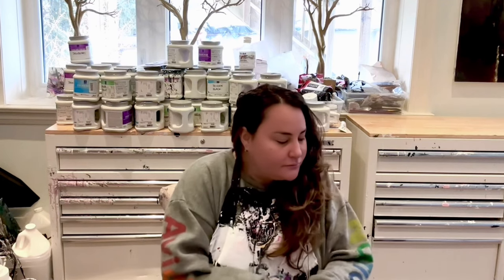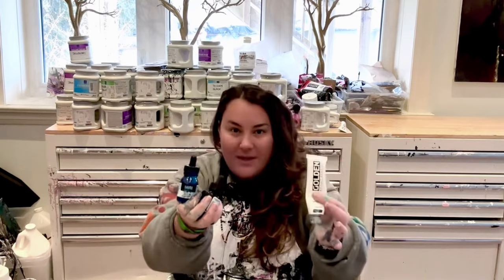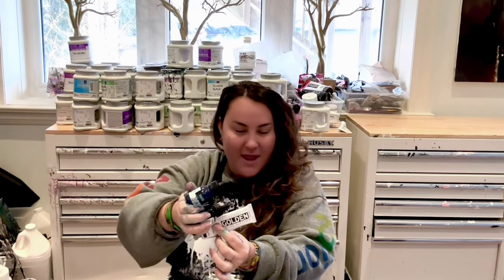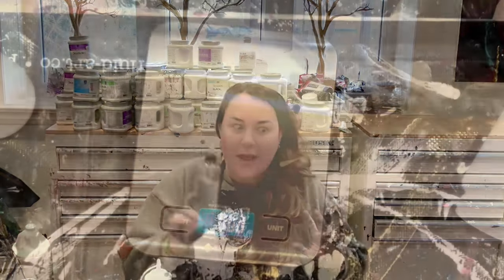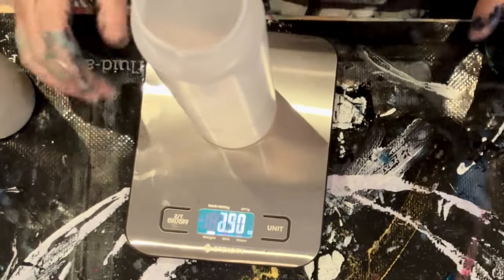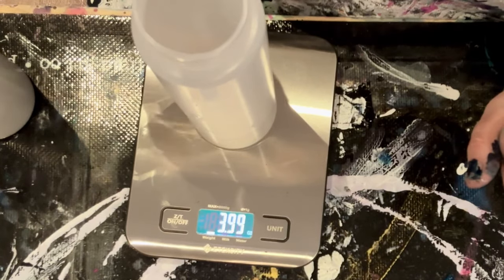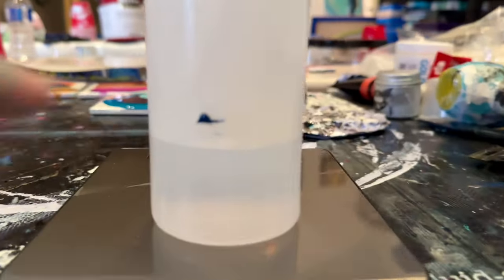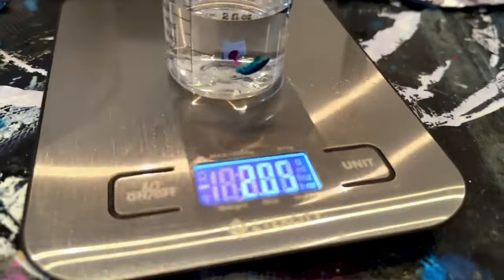#374 Quick Tips For Fluid Art Measurements!